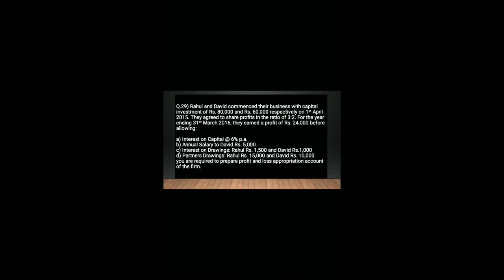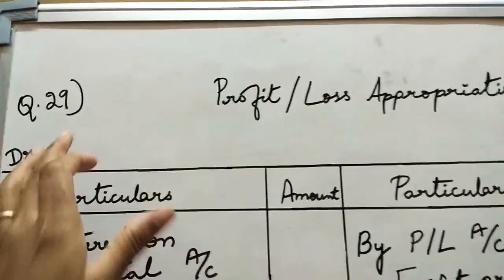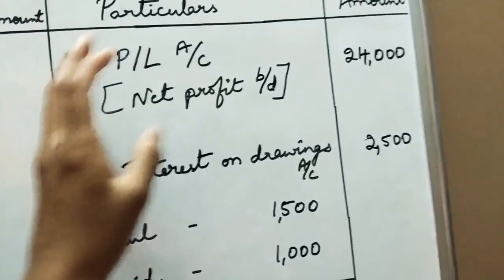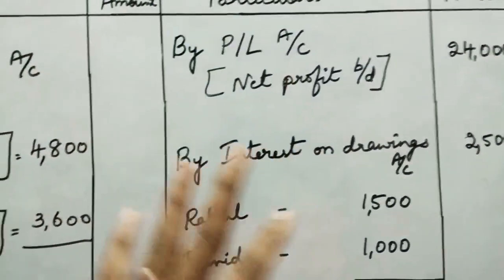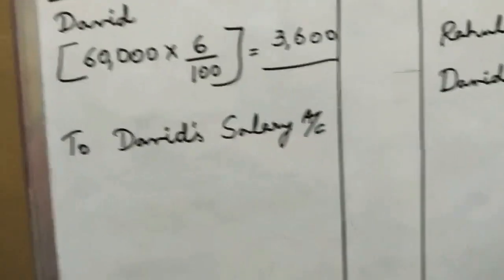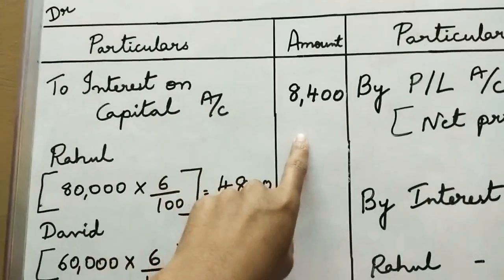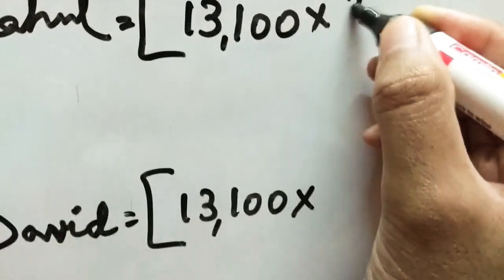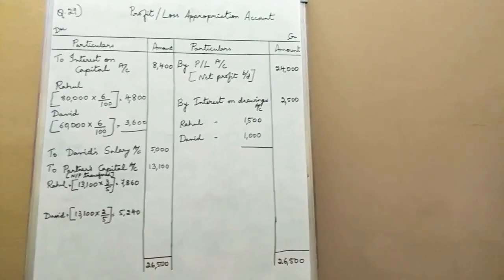Accounting for Partnership - Basic concepts PART 7.1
Profit and Loss Appropriation account # Simple calculation